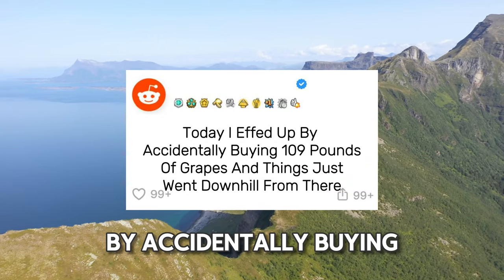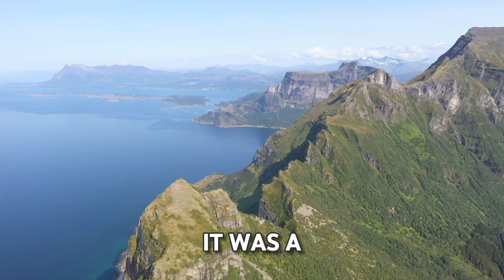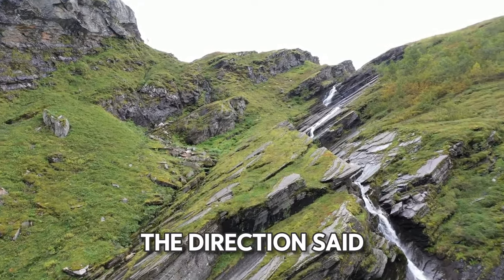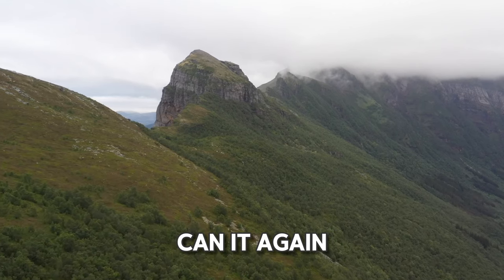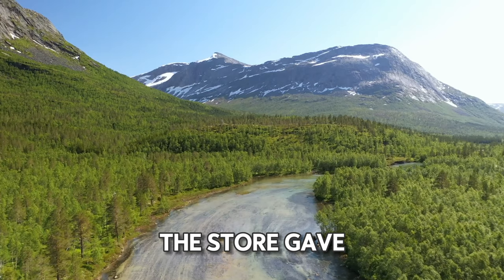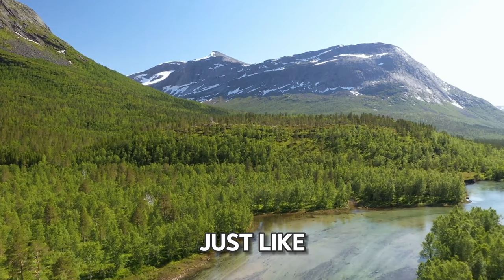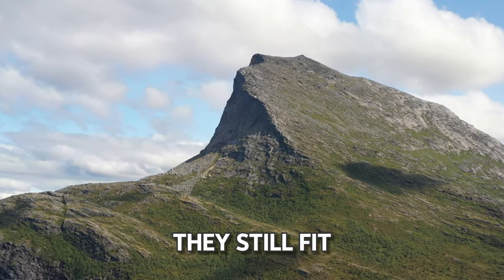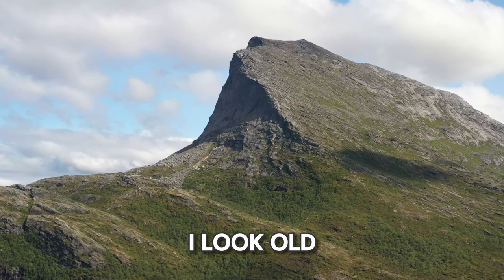Today I effed up by accidentally buying 109 pounds of grapes and thing just went downhill from there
r/tifu
u/ductoid

I love to make videos to make you laugh.
Stay healthy and cheerful!